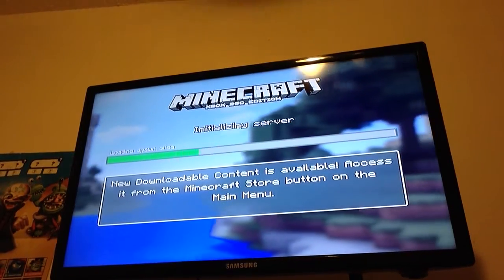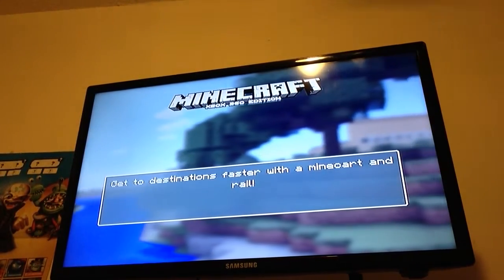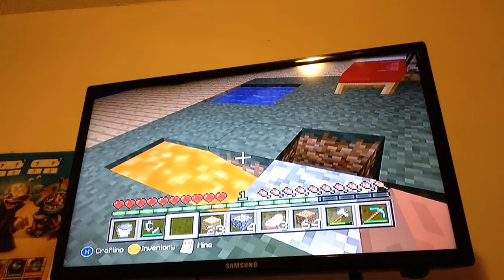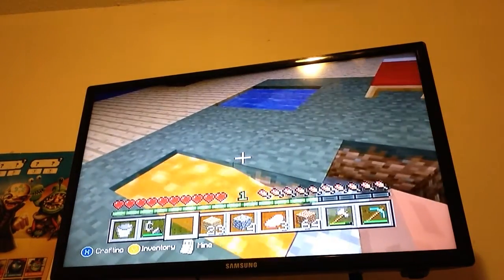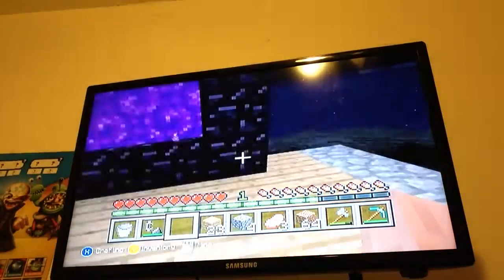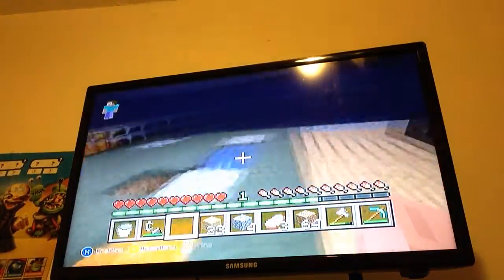Minecraft : How To Make The Nether Portal On Xbox 360 : Gaming and Challenges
I hope you enjoyed! Comment what  we should do! We will try to upload more and post more gaming videos!

Gaming and Challenges